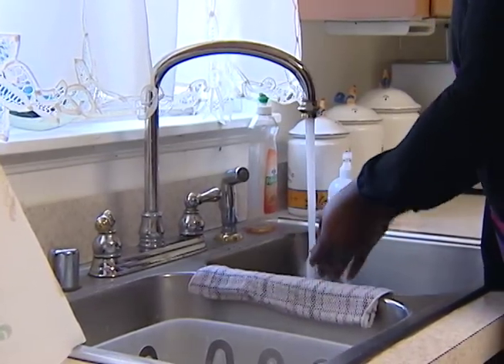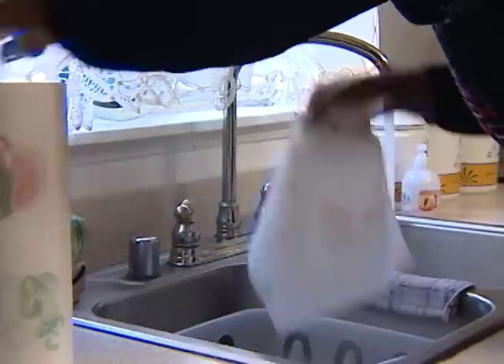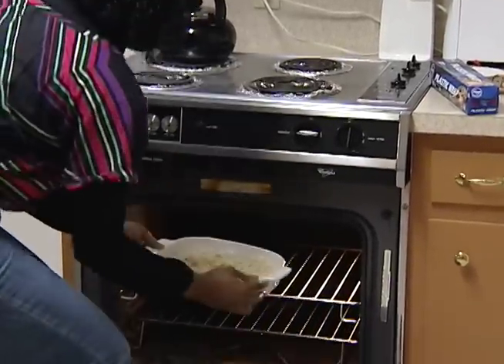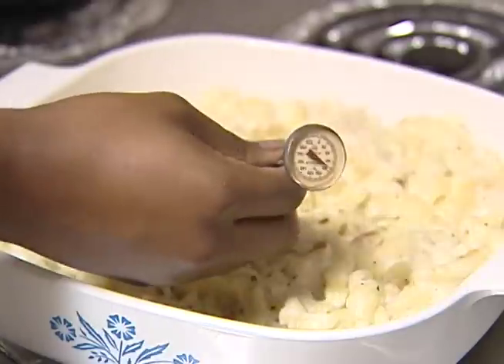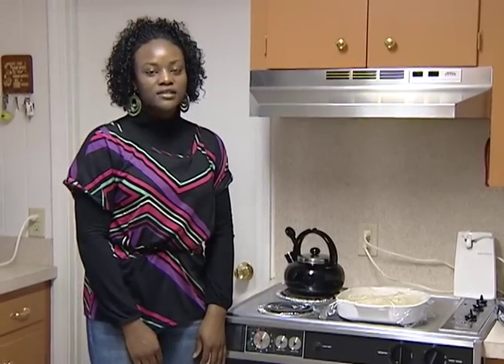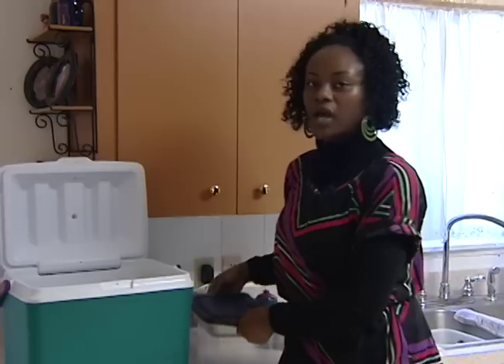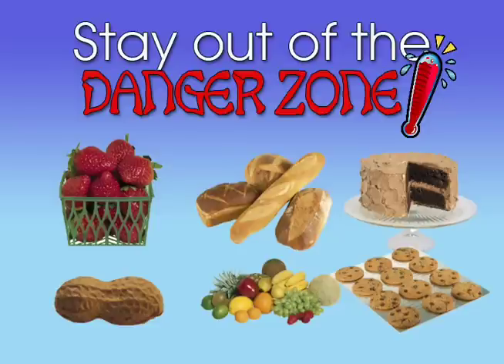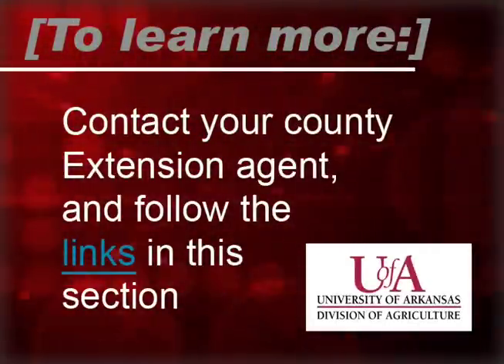Potluck Safety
During office and holiday parties, potlucks are very popular.  Bringing casseroles and food platters can also invite food borne illnesses.  Avoid these unwanted guests by following simple steps discussed by Ashley Caroll, Health.